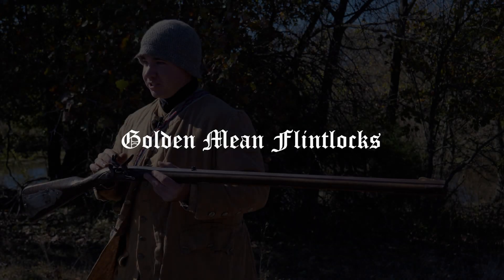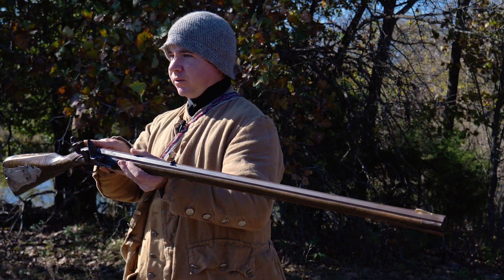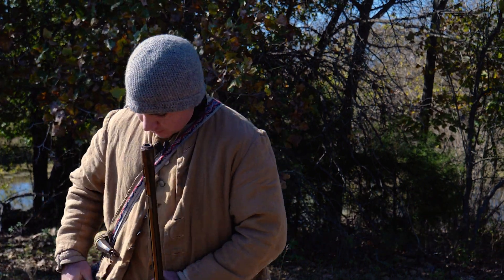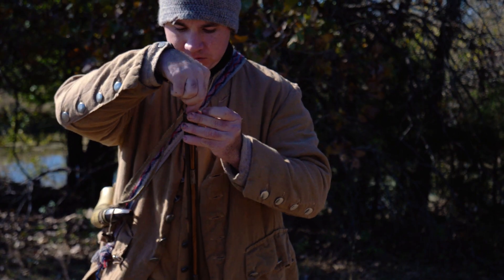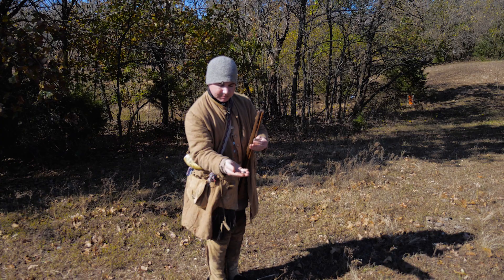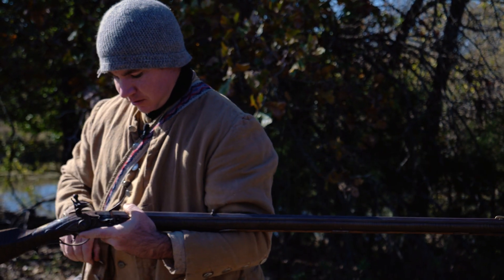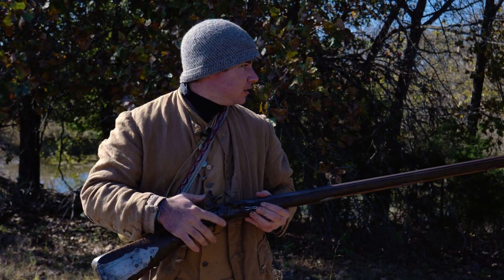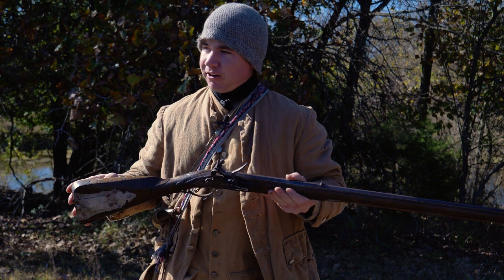Shooting and Explanation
This is a short demonstration and explanation of how a flintlock works.

The Crow by Lindsie Blain and Co.